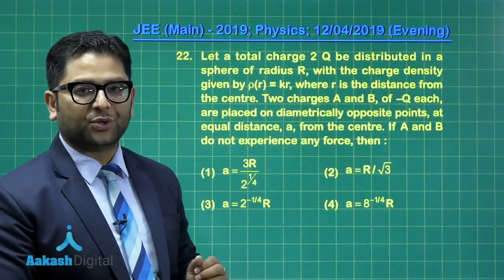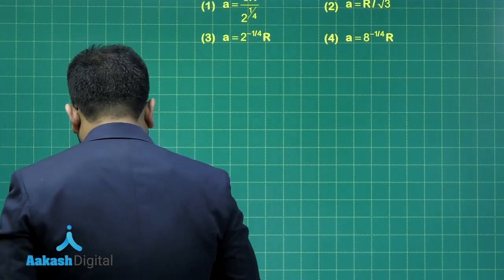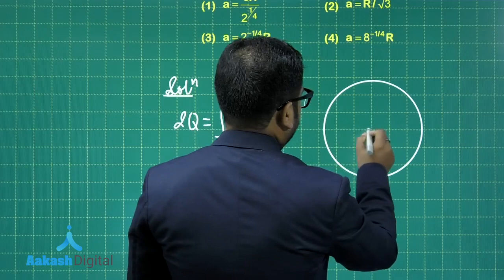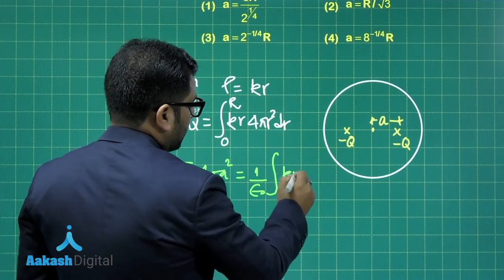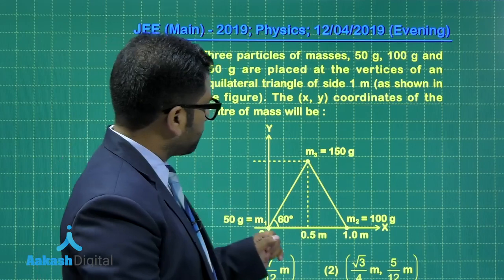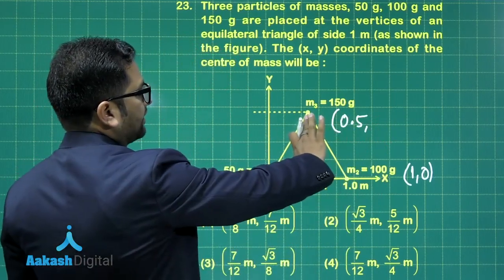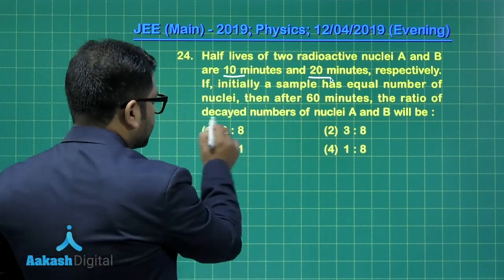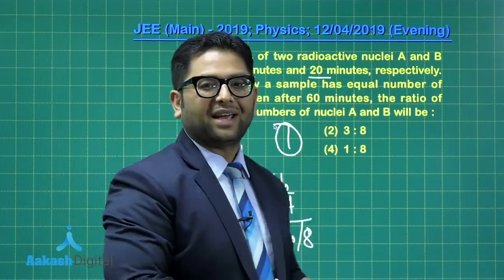JEE MAIN 2019 PHYSICS Solution 12 04 2019 Evening Q. 22 to 24